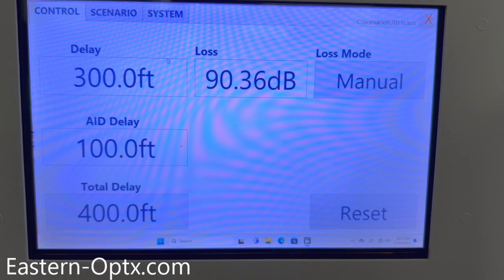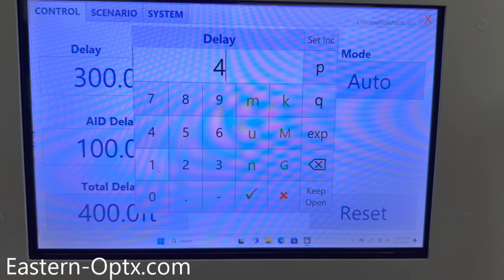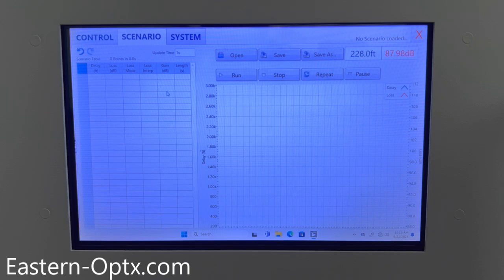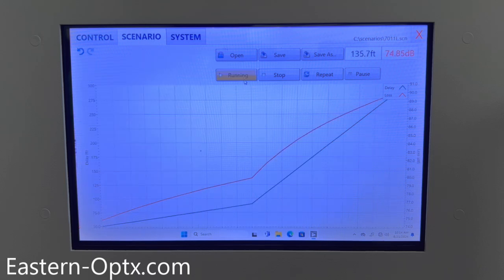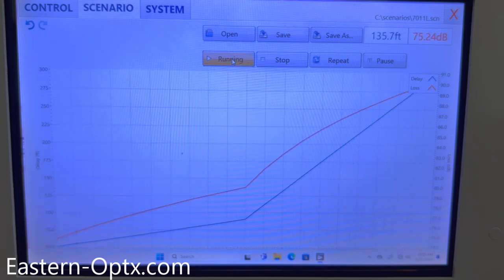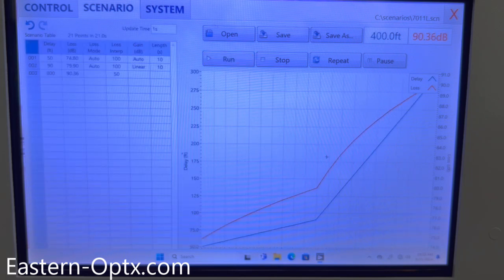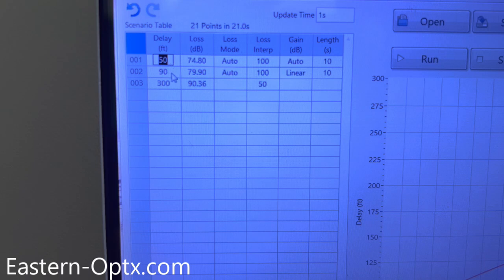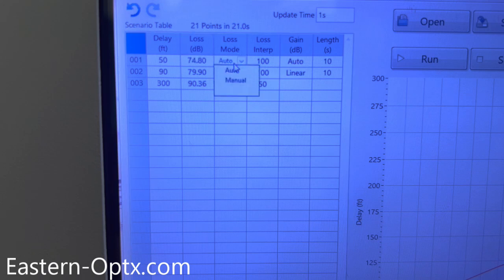Eastern OptX Model 6067 Digital Altimeter Test Set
This video demonstrates the operation of the Eastern OptX Model 6067 Digital Altimeter Test Set